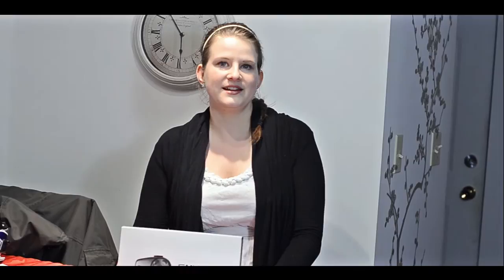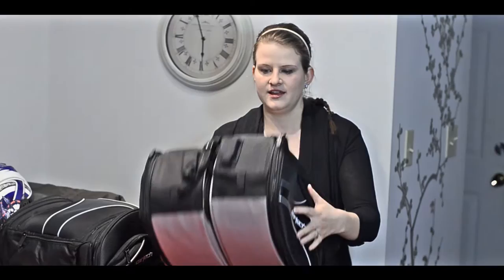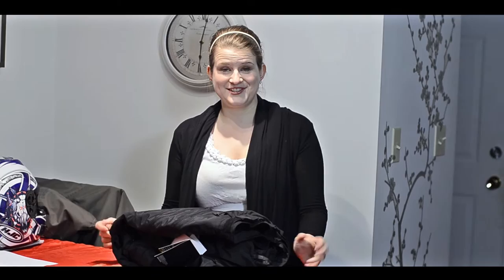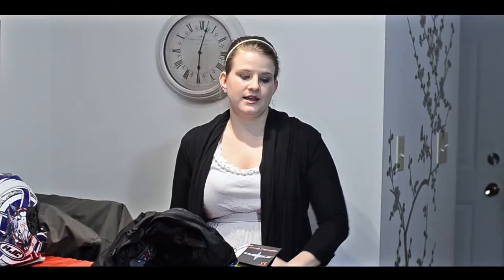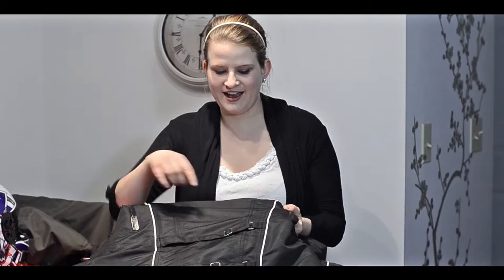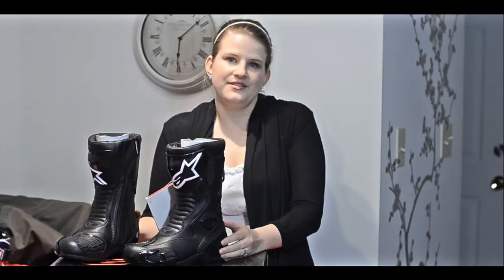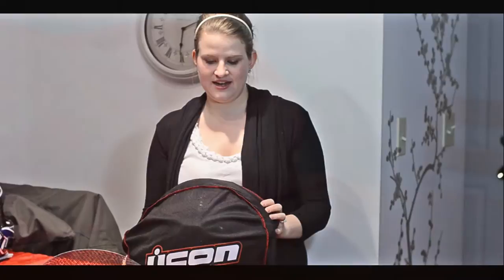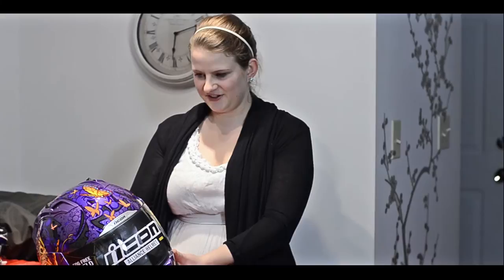New Gear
I got some new motorbike gear for me and my wife. This is just a quick run down of what we got. Please Comment and let me know if you want an in-depth video of anything.

Joe Rocket Women's Alter Ego Pants
Icon Alliance Chrysalis Helmet
Alpinestars Women's Stella S-MX 5 Boots
Alpinestars GP Plus Gloves
Sena SMH-10 Bluetooth Headset Dual Pack
Joe Rocket Women's Alter Ego 3.0 Jacket
Cortech Super 2.0 Tail Bag
Cortech Super 2.0 Saddlebags